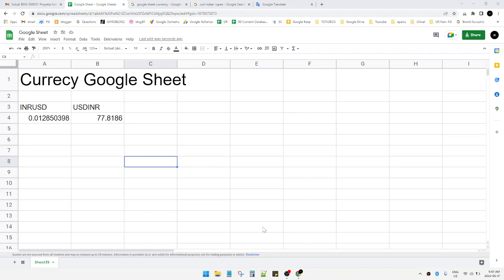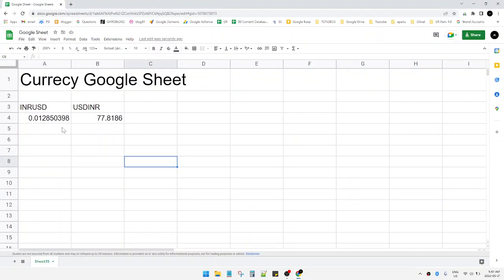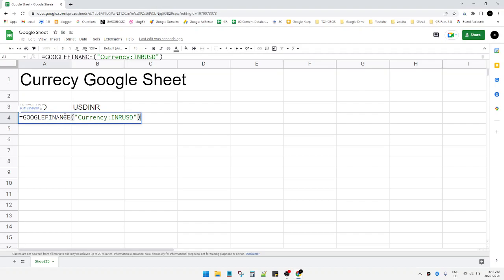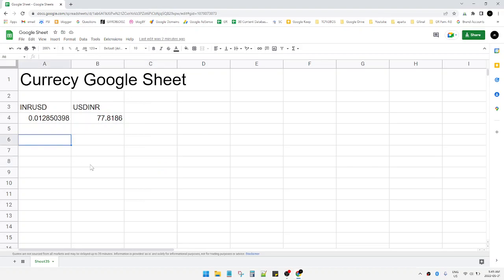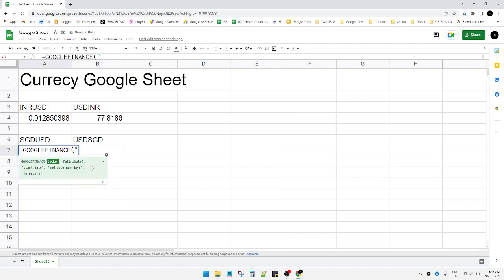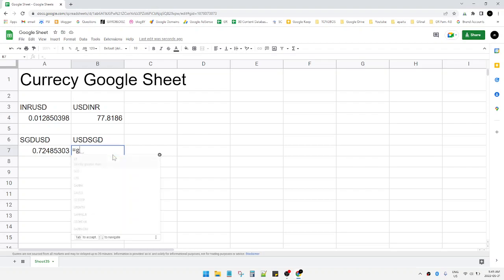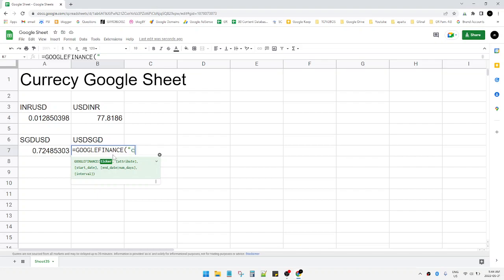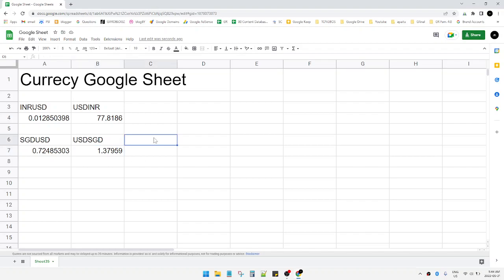How to Convert Currency in Google Sheets using Formula/Function | GOOGLEFINANCE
GOOGLEFINANCE function can be use to automated your currency conversion rate